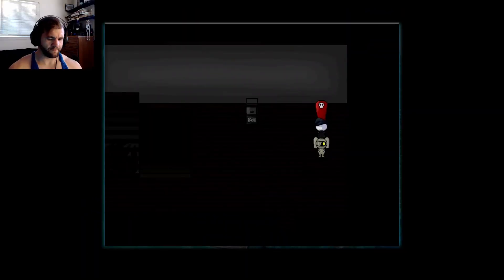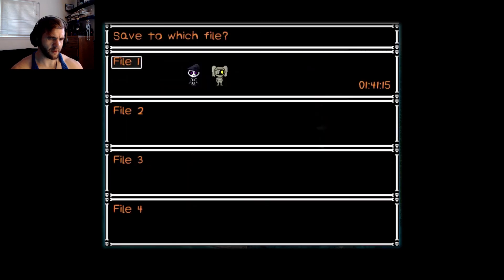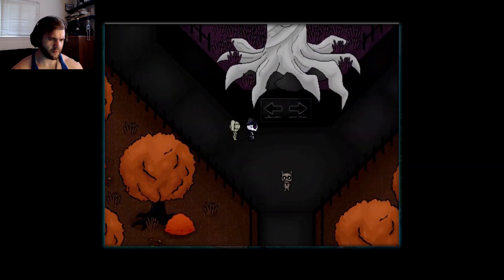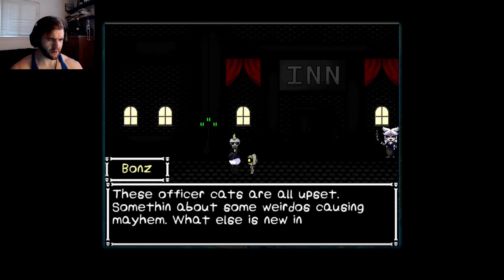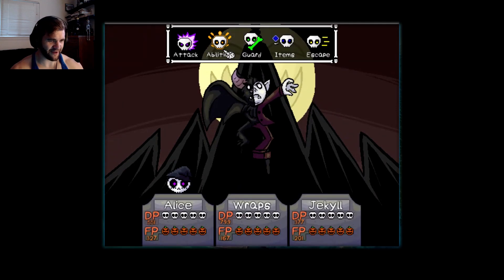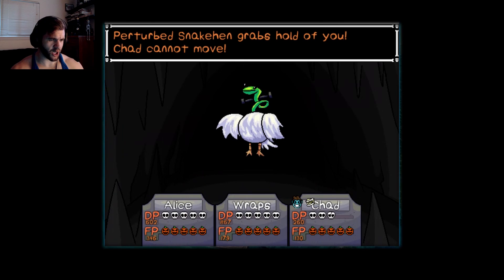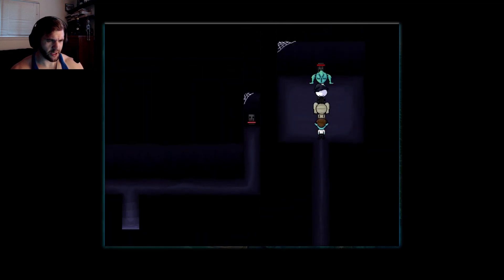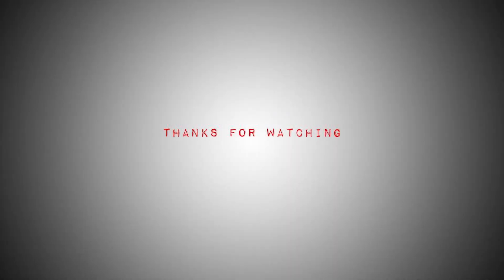HorrorVale part 4